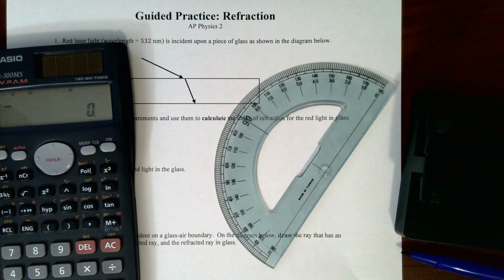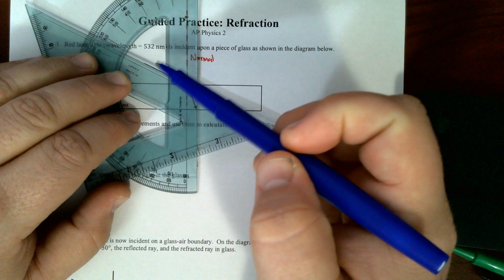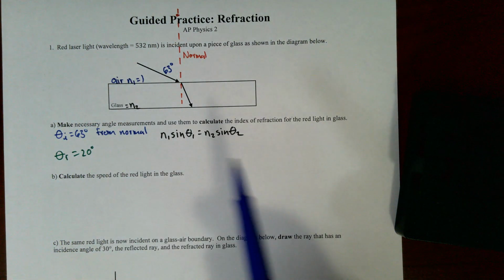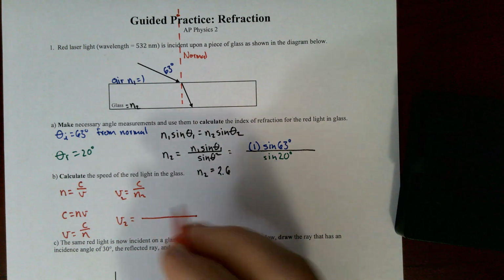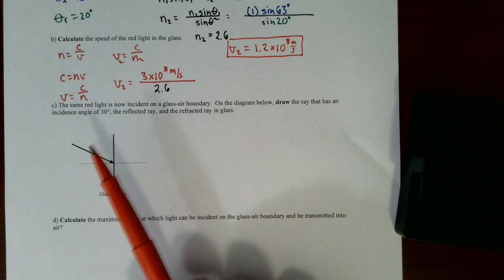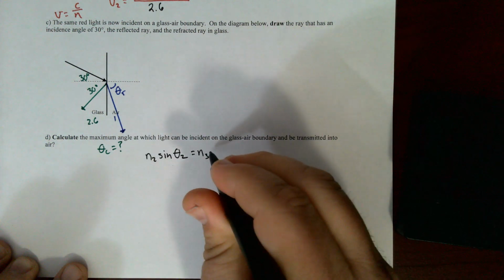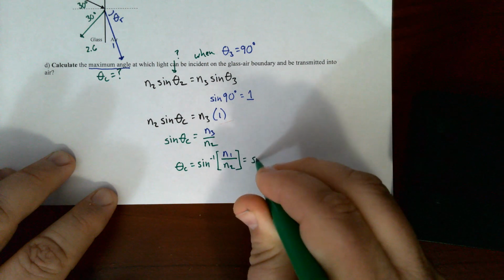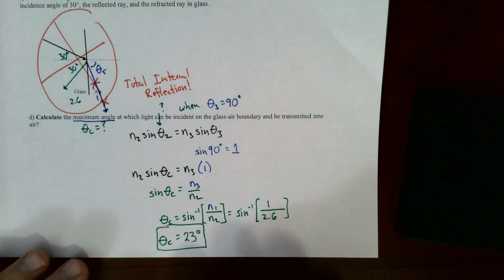Guided Practice - Refraction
In this video, I will show you some simple measurements and calculations using Snell's Law for refraction.